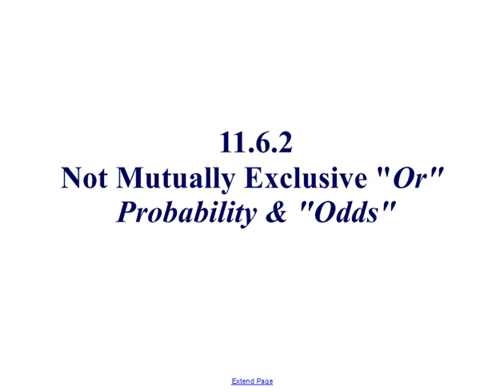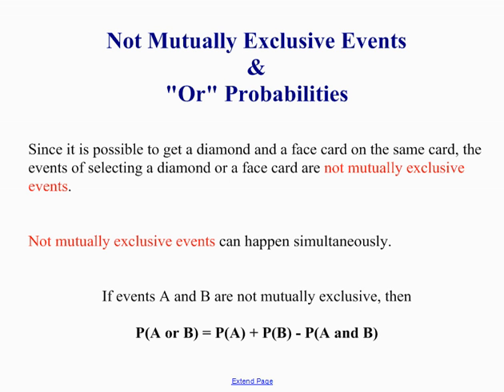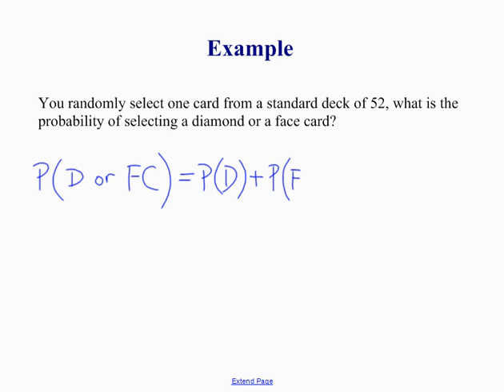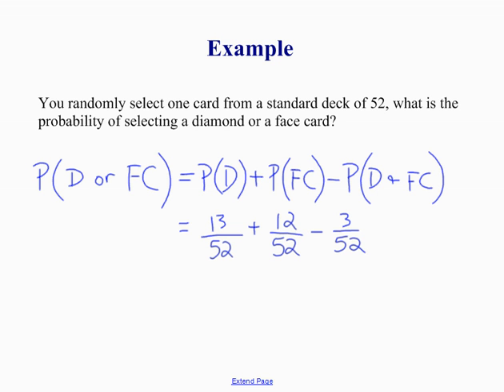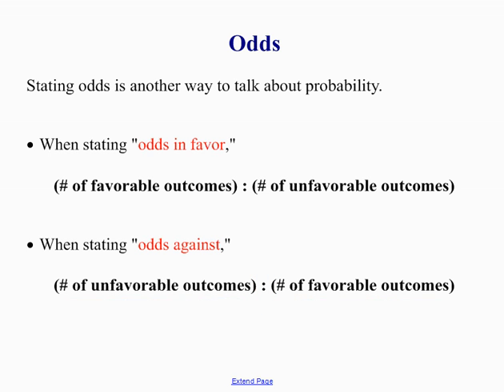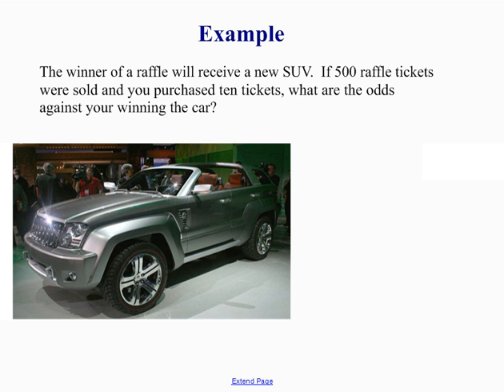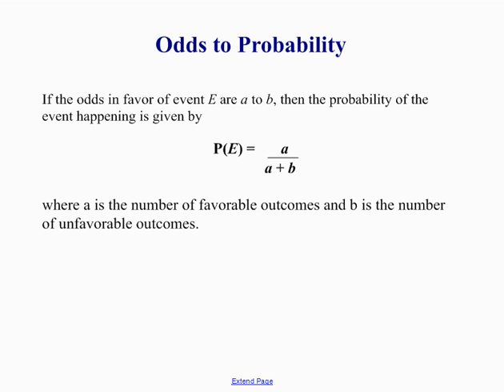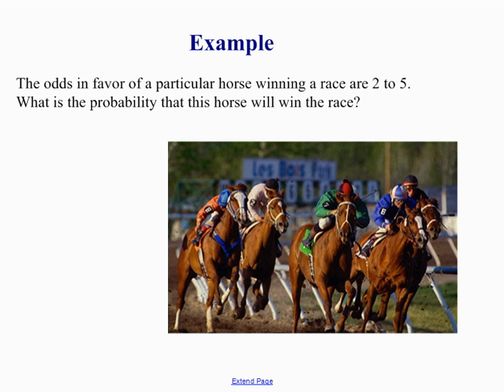11.6.2 Not Mutually Exclusive Or Prob & Odds